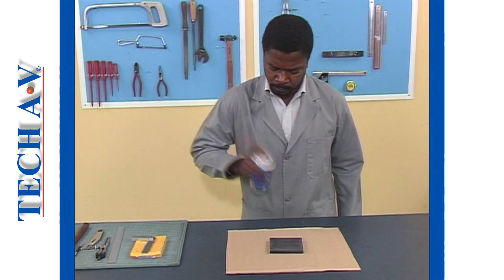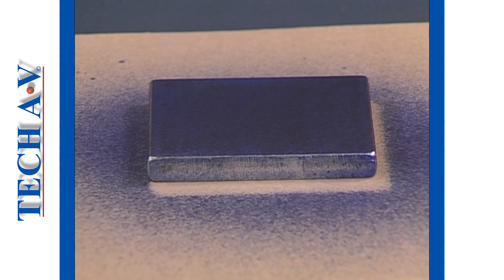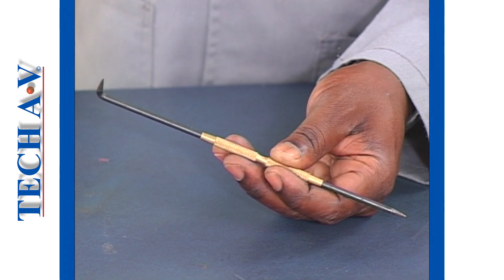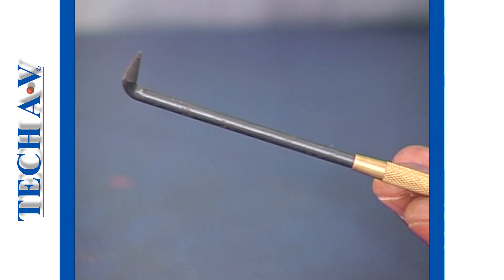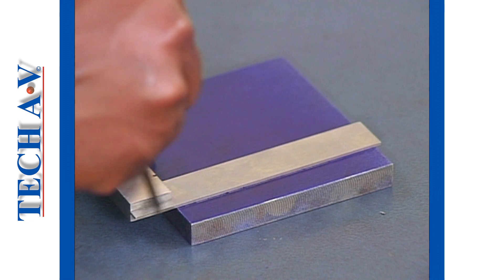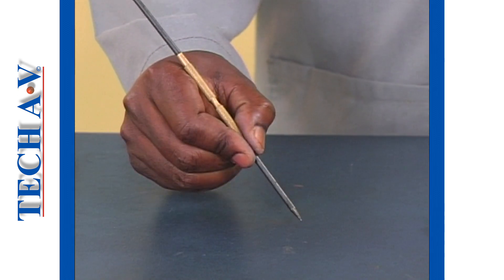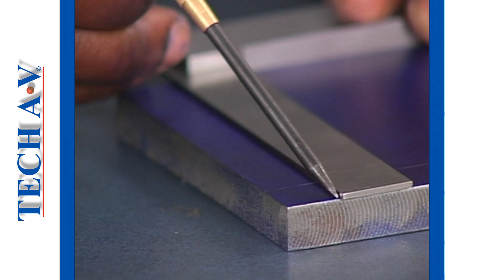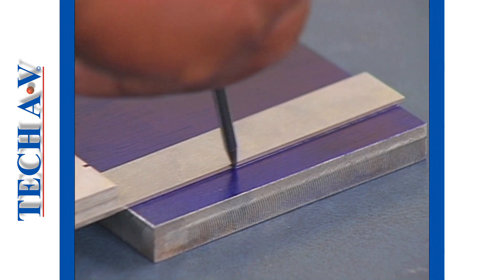ES 6-2 - MEASURING & MARKING (BASIC ENGINEERING SKILLS)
MODULE 6 - MARKING OFF
At the end of this module the learner will demonstrate his / her ability to mark-off detail, from drawing, to metal work piece using the following conventional hand-held instruments and tools:
A scriber.
An “odd-leg” (Jenny) calliper.
A divider.
A machinists hammer.